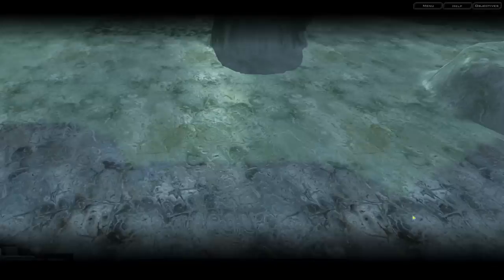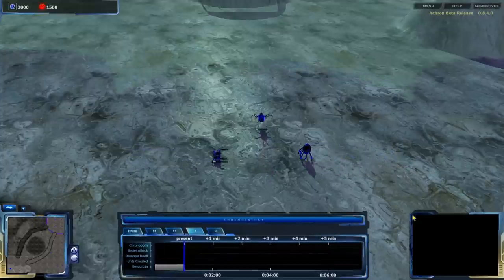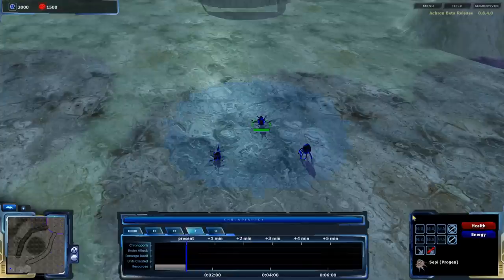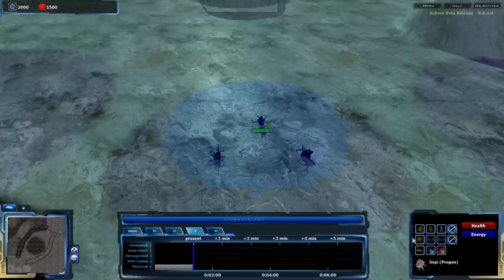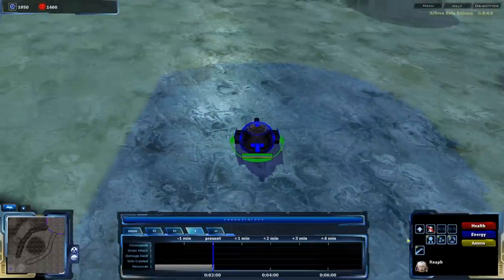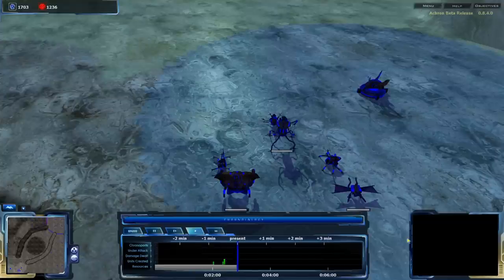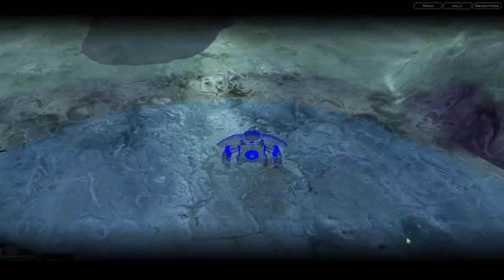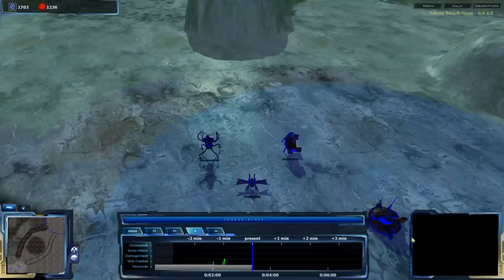Achron Tutorial - Grekim Progeneration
Hello everyone. Here is a remake of the old Grekim Progeneration Tutorial video. It goes over the same material, but is a lot snappier and to the point. Also, the units help out this time, and they can be pretty cute sometimes.

Thanks to Mike Resnick (Lead Achron Developer) for recording this in 1080p.